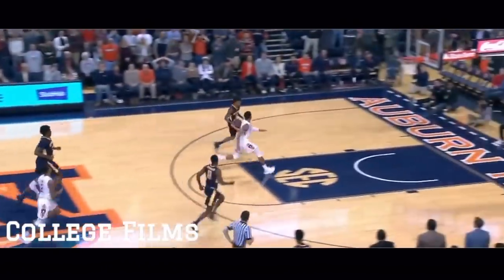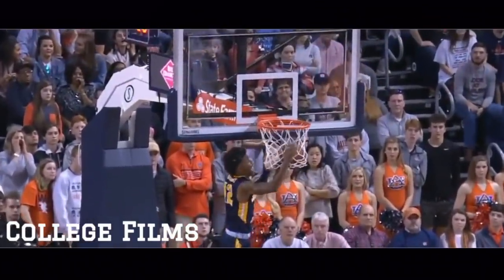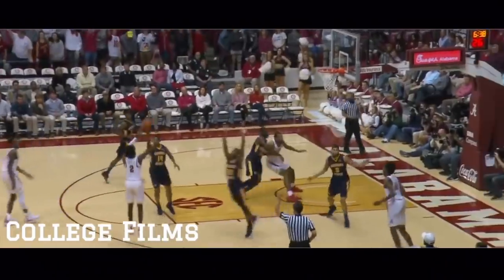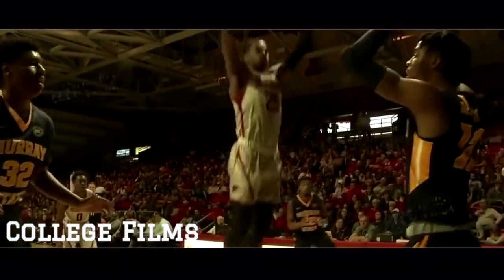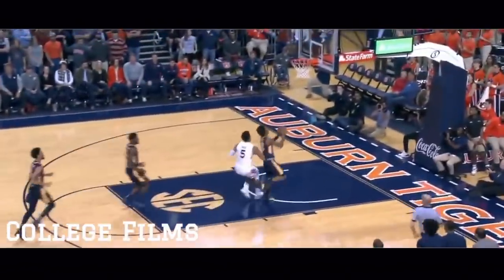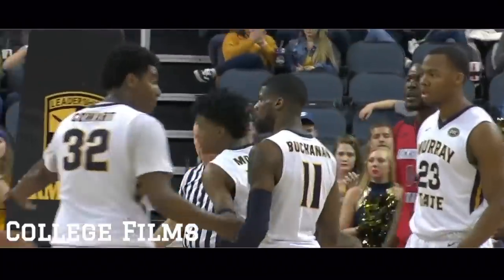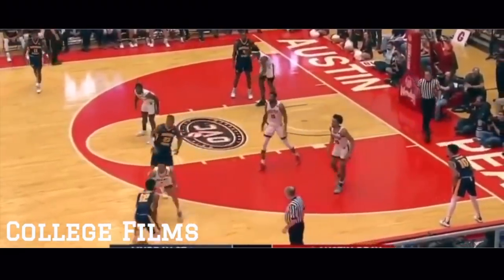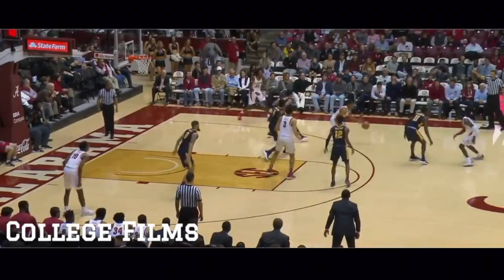Murray State PG Ja Morant 2018-19 Highlights